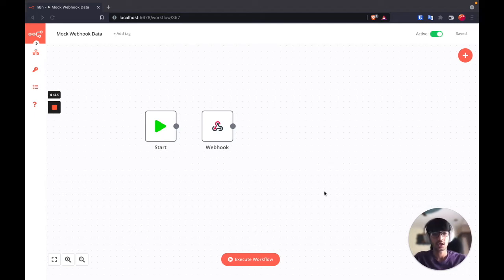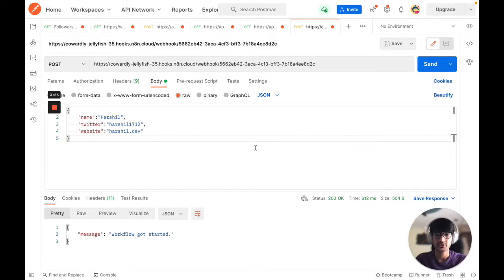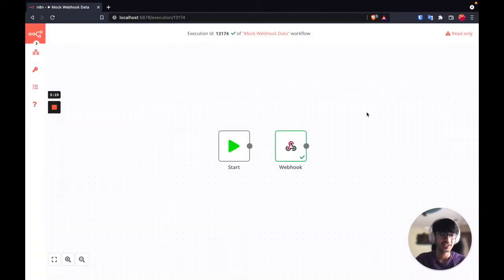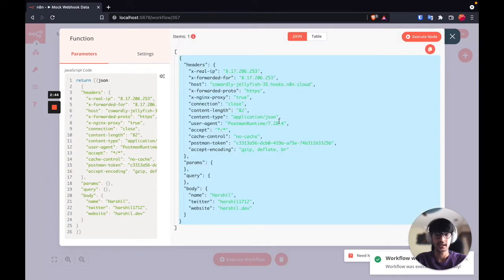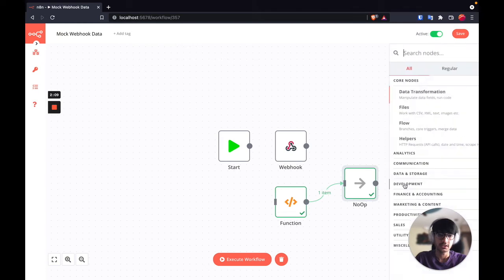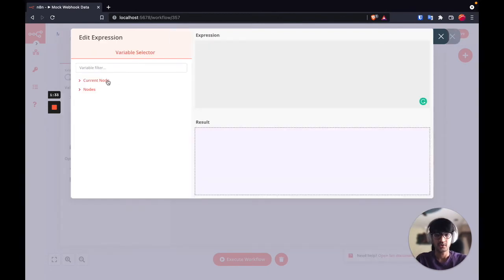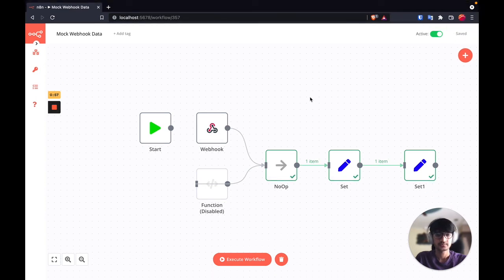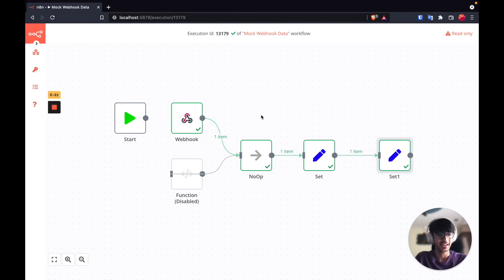How to Mock Data to create workflows in n8n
Working with only production data can get a bit annoying. In this video, I show how you mock the production data to use it when creating workflows.